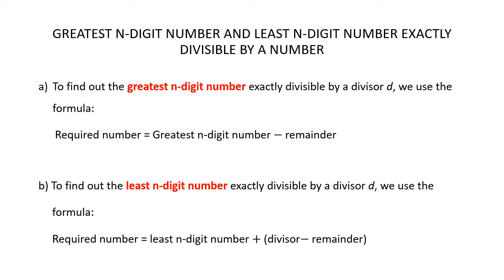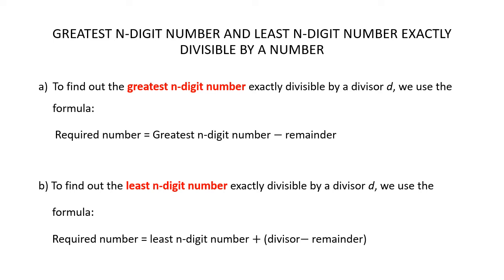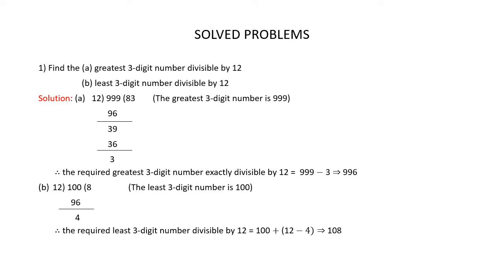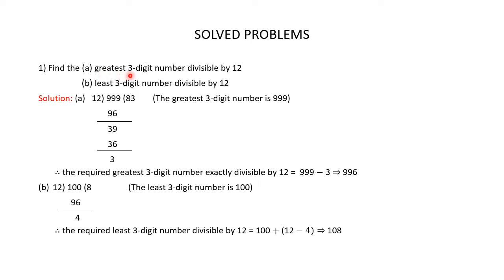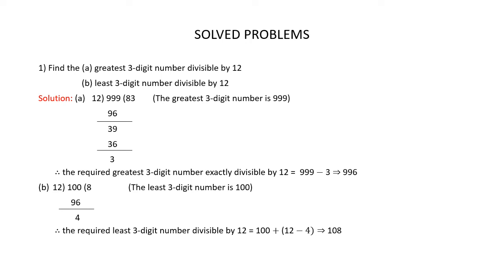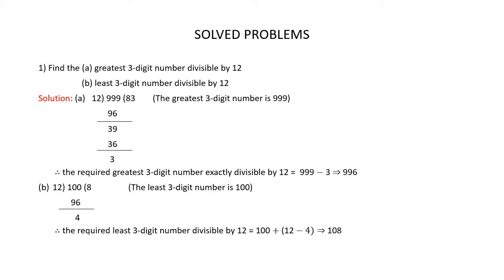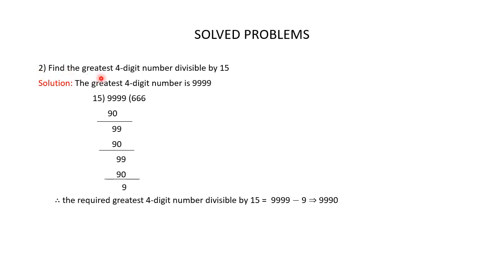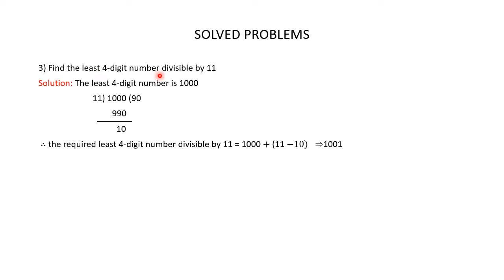Exactly Divisible N-Digit Number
(QA-1g)

🔍 Title Learn how to efficiently find the greatest and least n-digit numbers that are exactly divisible by a given divisor.
This tutorial explains key formulas and step-by-step methods to solve these types of problems, which are frequently asked in competitive exams.

📝 Short Explanation
This video provides a comprehensive guide on calculating the greatest and least n-digit numbers divisible by any divisor using simple formulas. By understanding these concepts, you can solve divisibility problems quickly and accurately in exams or practical situations.

🔑 Keywords and Descriptions
Divisibility Rules: Learn the fundamental rules to determine if a number is divisible by a divisor.
Action: Practice divisibility rules regularly to master quick calculation skills.
Greatest N-Digit Number: The largest number with n digits divisible by a given divisor.
Discover how to find this number efficiently using the formula.
Action: Use these methods to solve related math problems faster.
Least N-Digit Number: The smallest n-digit number divisible by the divisor.
Learn the step-by-step process to compute this with minimal effort.
Action: Apply this technique in mathematical challenges and exams.
Remainder Calculation: Understanding how remainders affect the adjustment of numbers to fit divisibility criteria.
Get familiar with handling remainders for precise results.
Action: Practice calculations with remainders for quick problem-solving.
Formulas for Divisible Numbers: Specific formulas to find the required greatest or least n-digit number.
Master these formulas to save time during tests.
Action: Memorize and apply these formulas to various divisibility problems.
🎯 Why View This Video?
Gain a clear understanding of how to find numbers divisible by any divisor within a range of digit lengths.
Improve your problem-solving speed for exams and competitive tests.
Learn practical techniques that can be applied to various mathematical and real-world problems involving divisibility.
📝 Topics Covered
Formulas for the greatest n-digit number divisible by a divisor
Formulas for the least n-digit number divisible by a divisor
Step-by-step examples for different divisors
Handling remainders to find the correct numbers
Application of formulas in different digit ranges